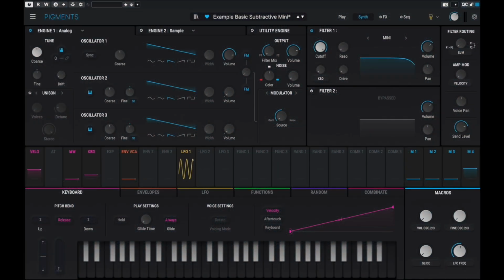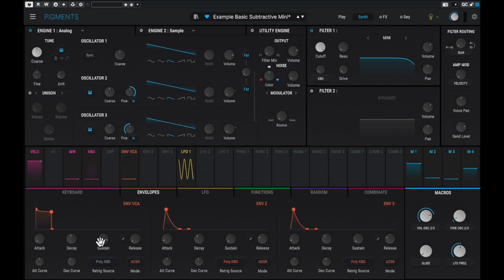Basic virtual analog synthesis (Minimoog architecture)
This video explains the building blocks in virtual analog synths, in particular the basic MiniMoog-like architecture, which has also been described in the video regarding Synthesizers History.